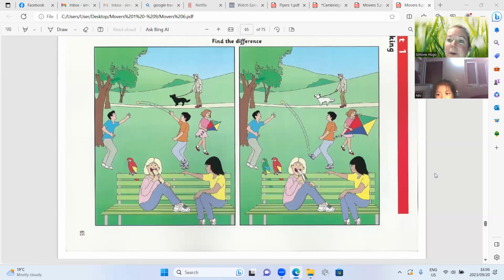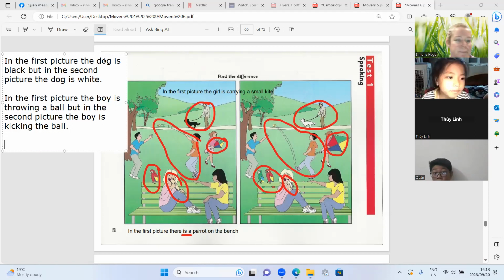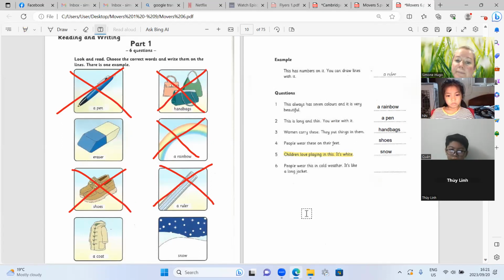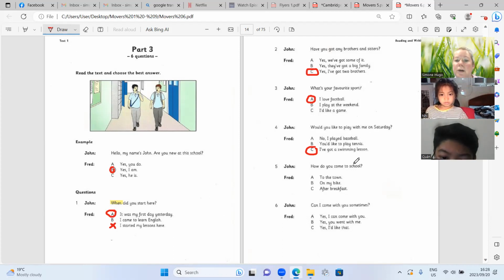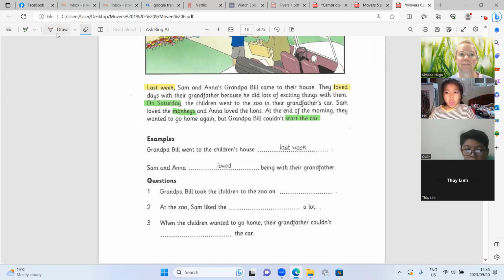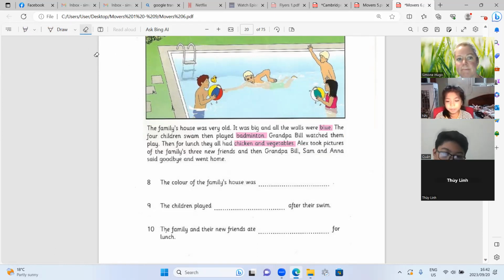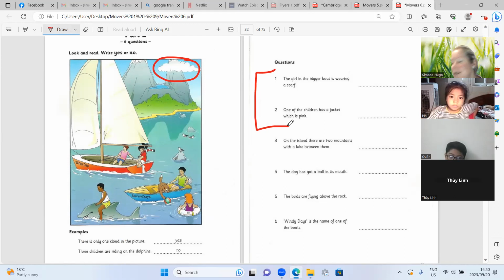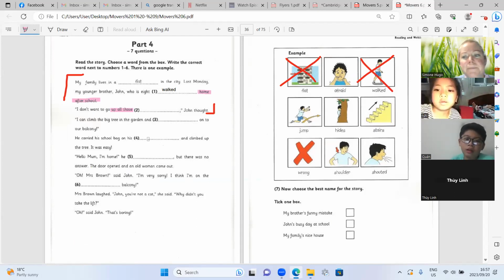Movers 6 Thuy Linh8a, Bao Nhi4c, Minh Quan6k 20 09 2023